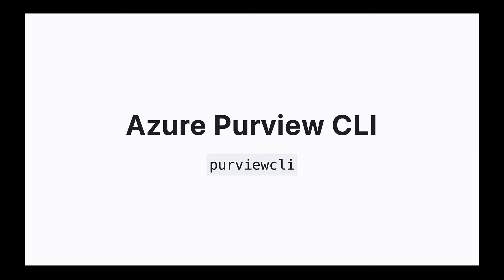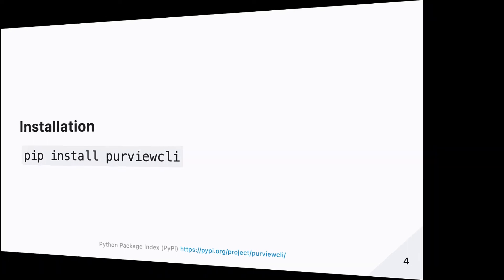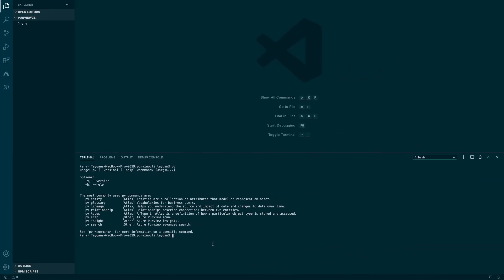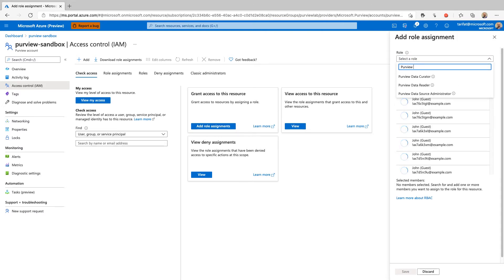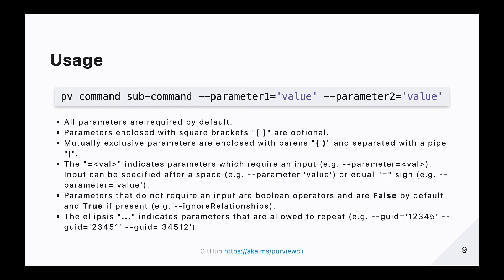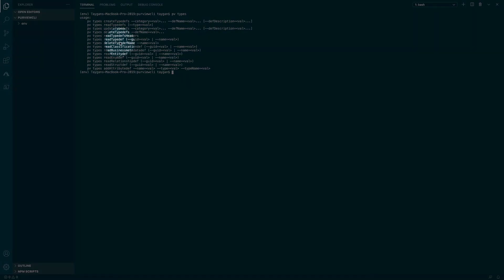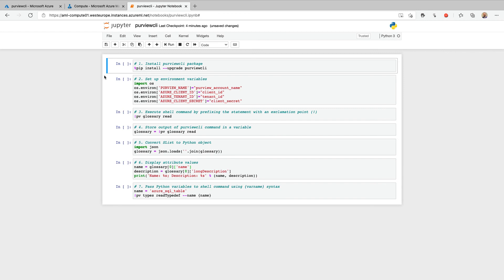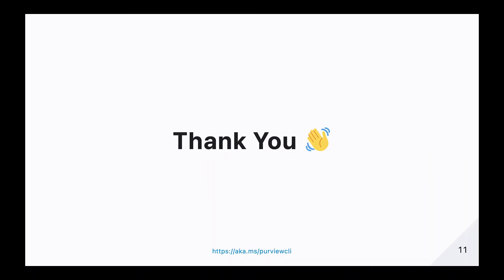CLI wrapper to Microsoft Purview APIs (purviewcli)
Learn how to get started with purviewcli, a Python package that surfaces the Microsoft Purview API via a cross-platform command line interface (CLI), ideal for ad-hoc tasks and exploratory operations.

0:00     Introduction
0:33     Overview
1:49     What is purviewcli?
2:09     Installation
3:35     Environment Variables
4:01     Authentication
6:31     Authorization
8:15     Commands
8:53     Usage
14:18  Jupyter Notebook Example
16:56  Thank You